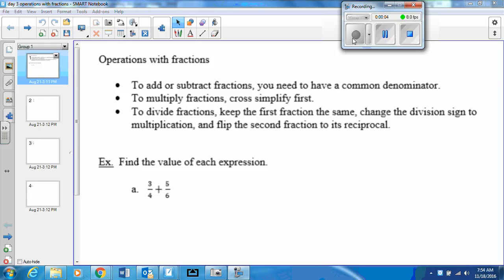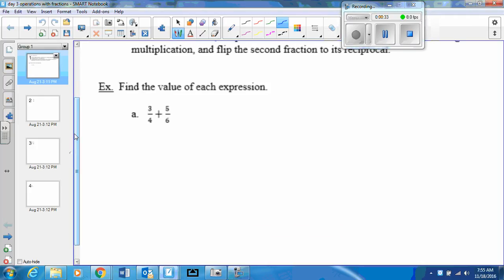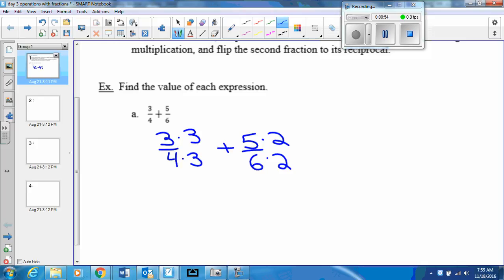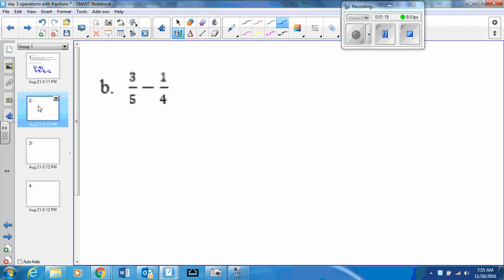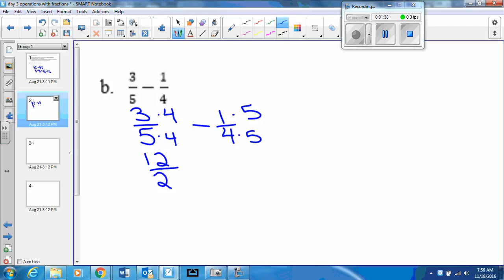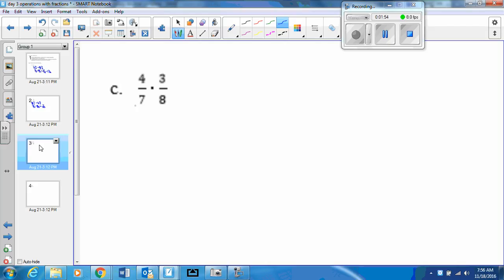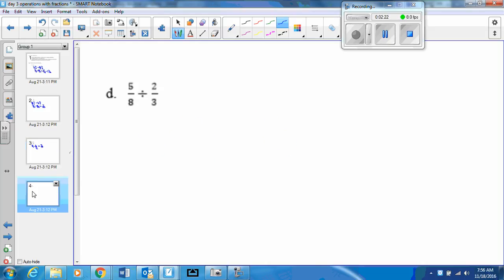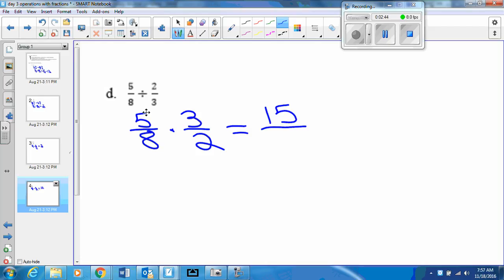day 3 operations with fractions with mic